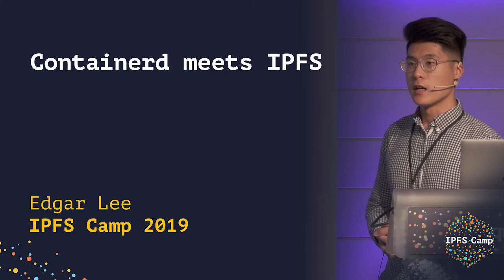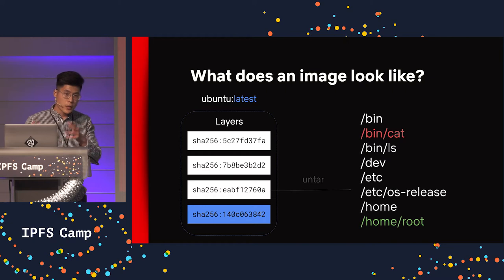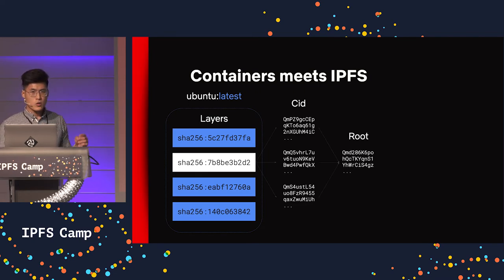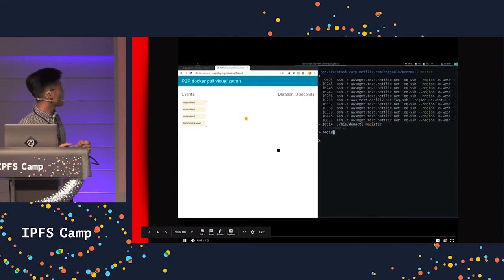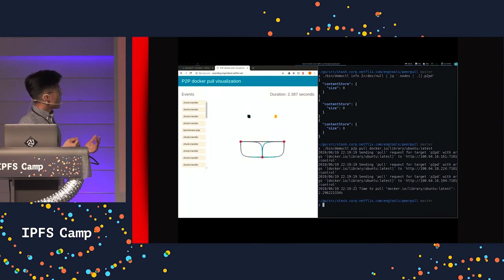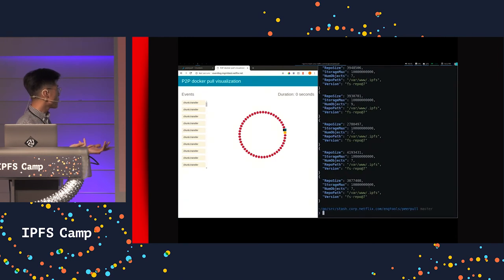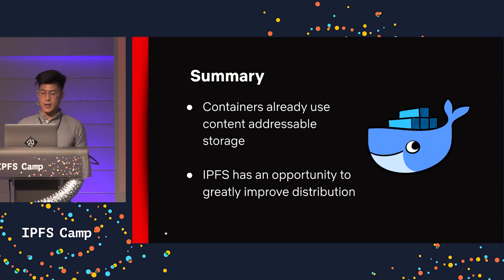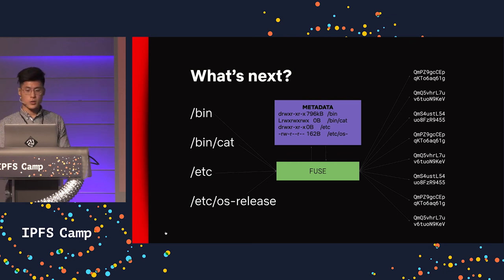Containerd meets IPFS - Edgar Lee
Watch this lightning talk from Edgar Lee at Netflix on the opportunities presented to IPFS with ContainerD.